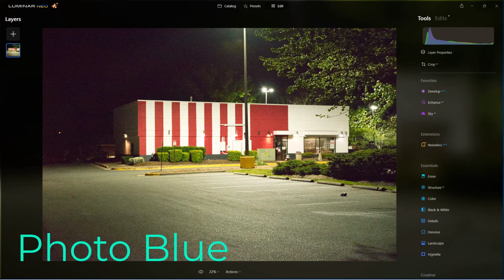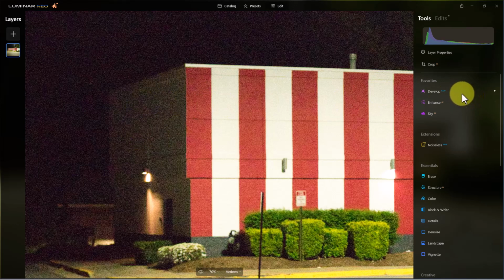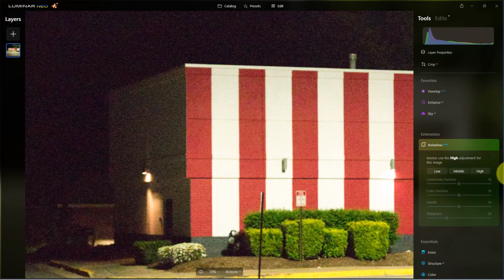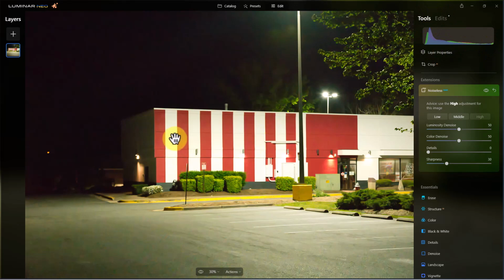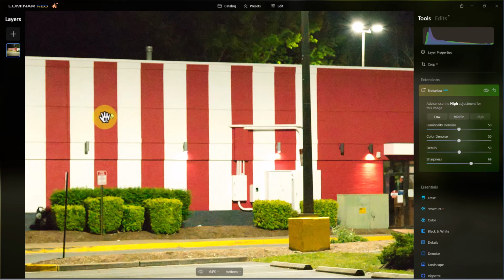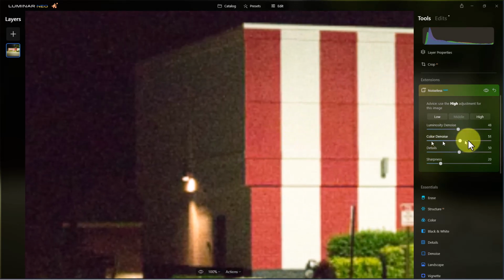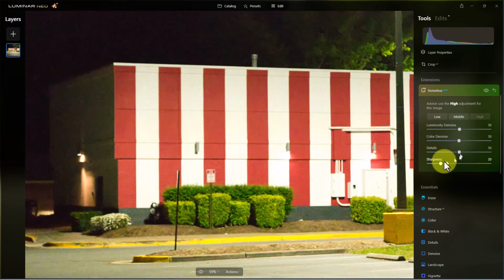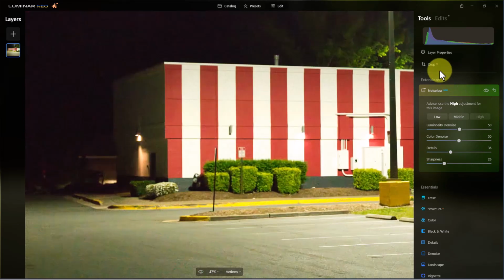Luminar Neo - How to Use the Noiseless AI Plugin for Luminar Neo